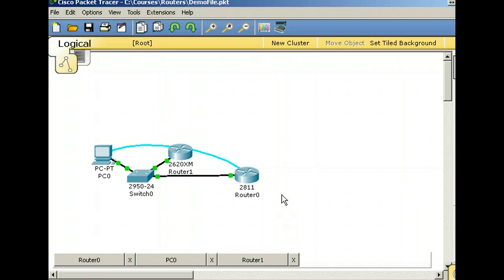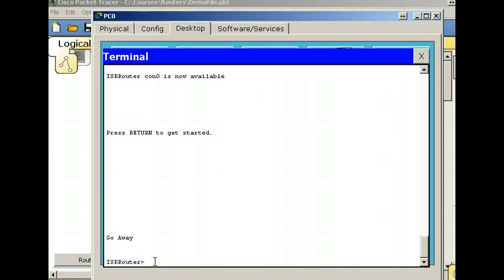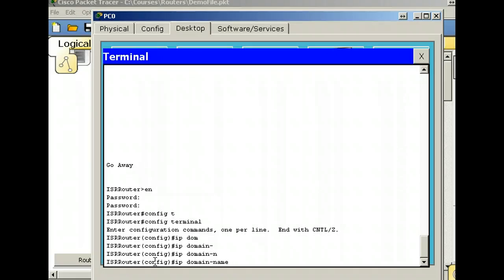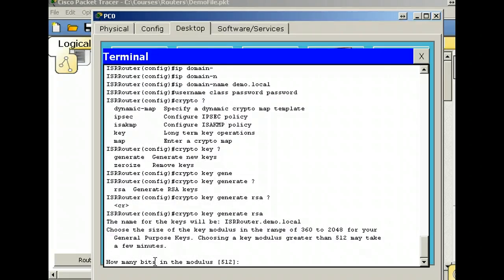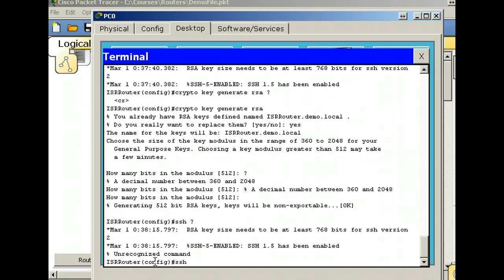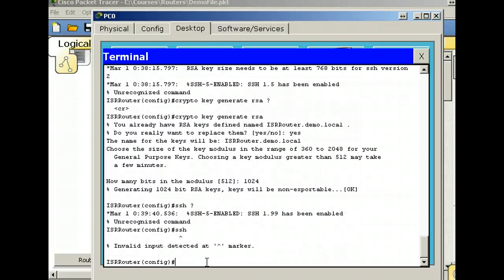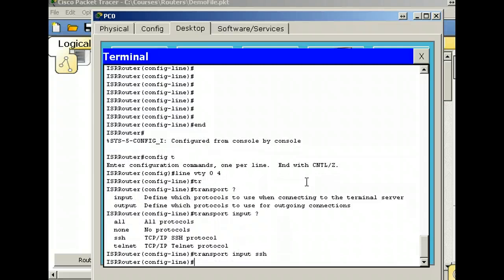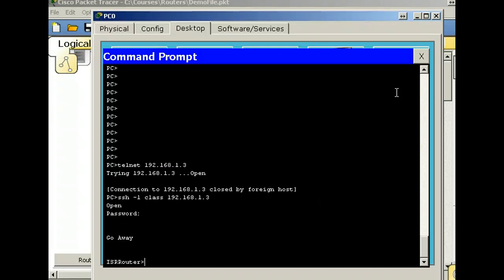Configure SSH Cisco Router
Configure SSH on a Cisco Router